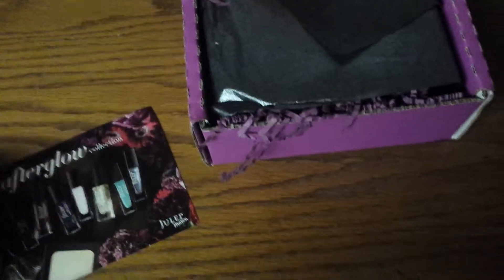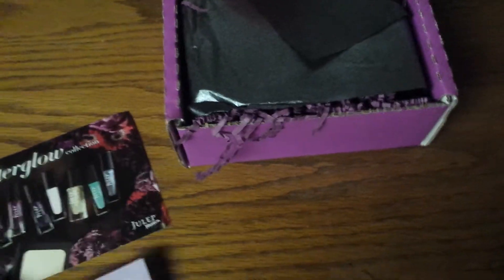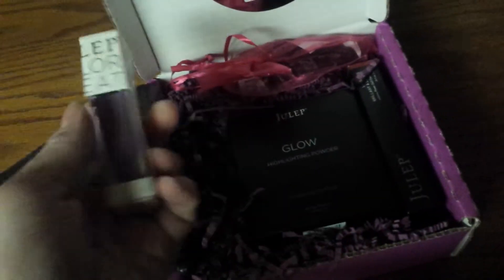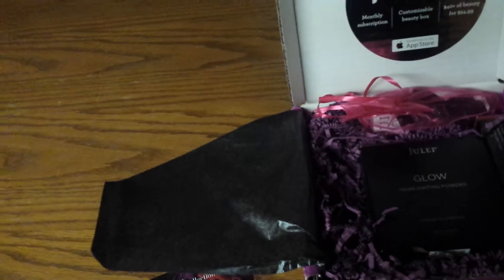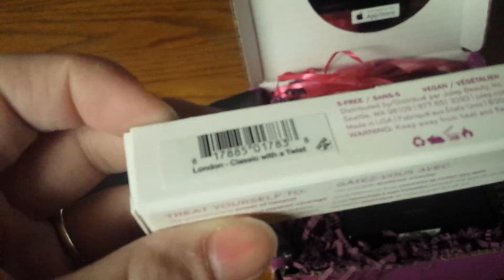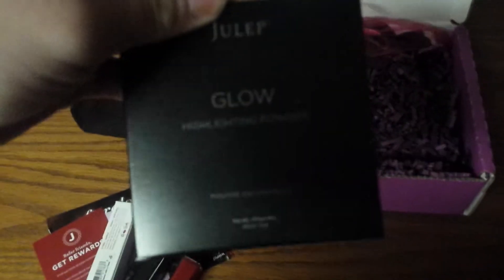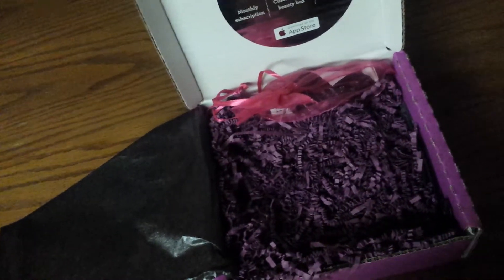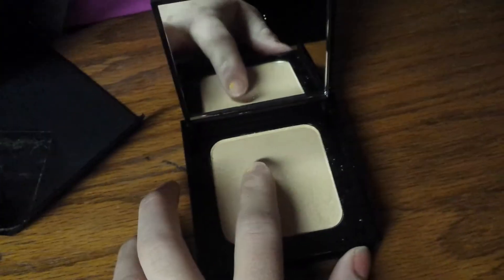Julep maven box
Valentine julep maven box